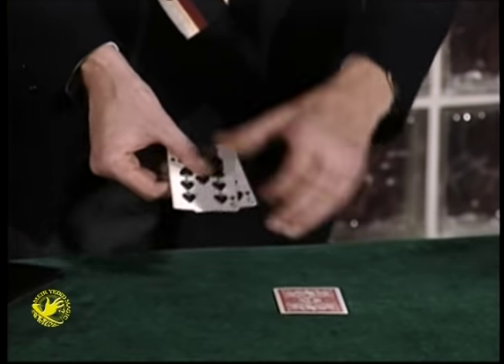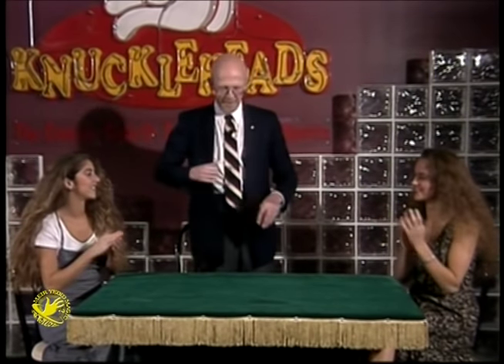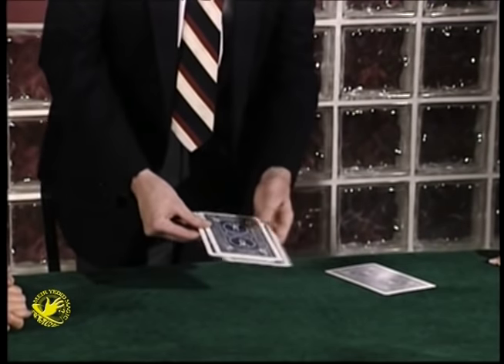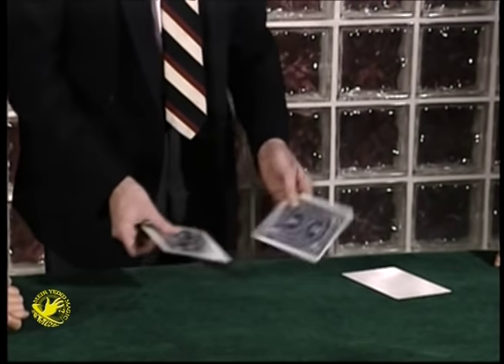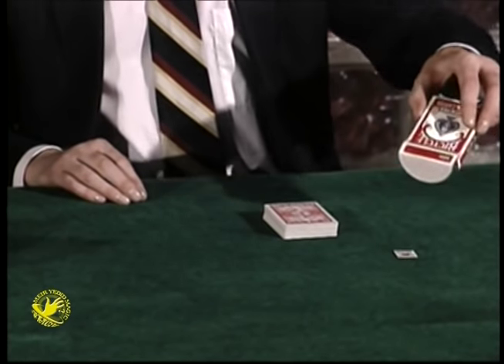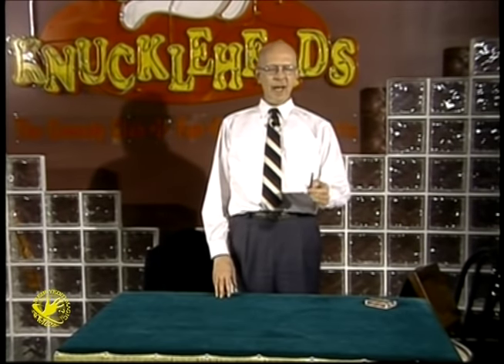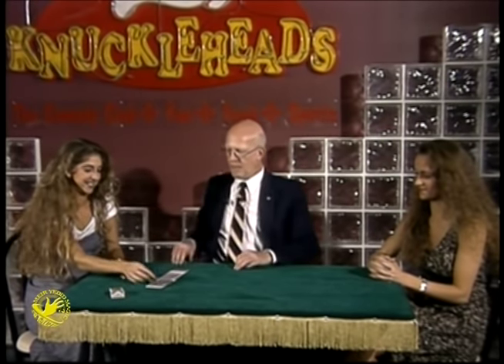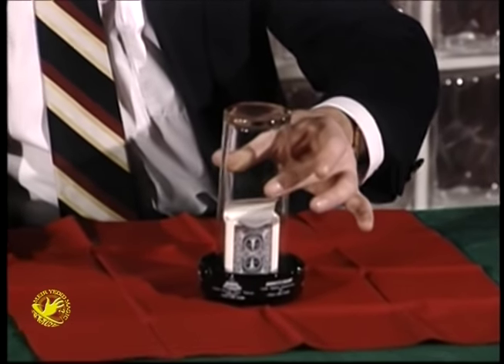Martin Lewis' Close-Up Miracles Video